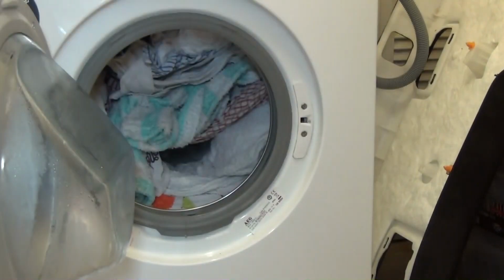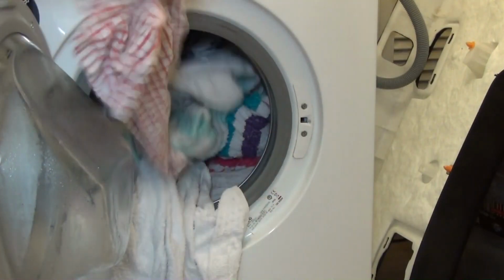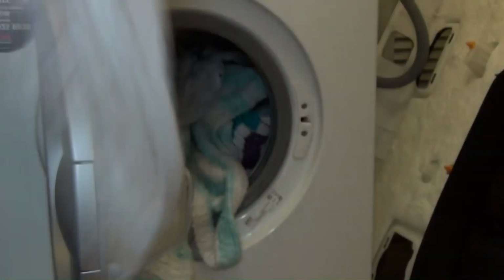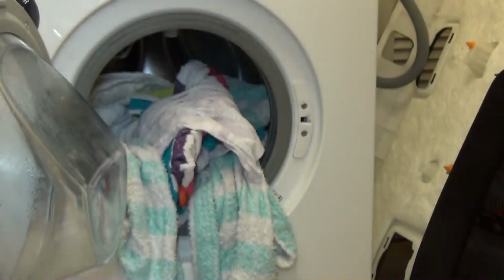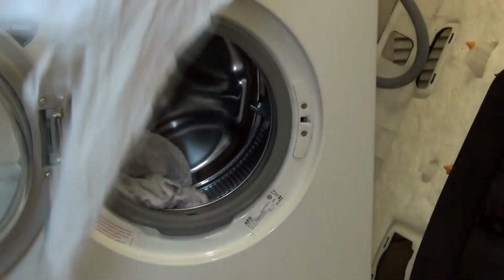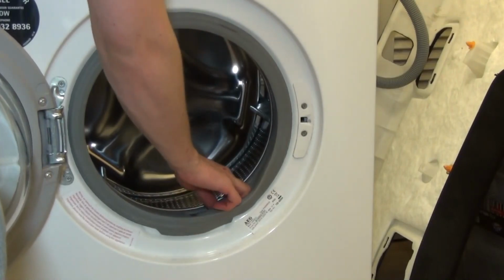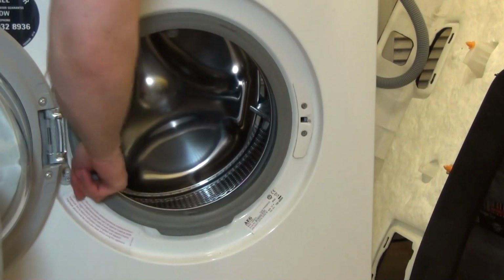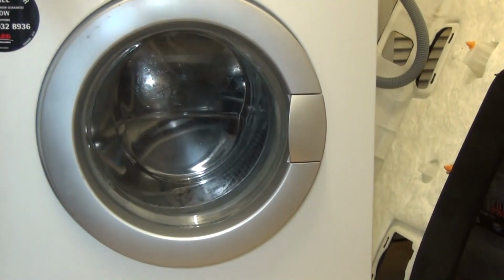AEG L88810W : whites Results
final results from the cotton 95'c cycle with a pre wash.